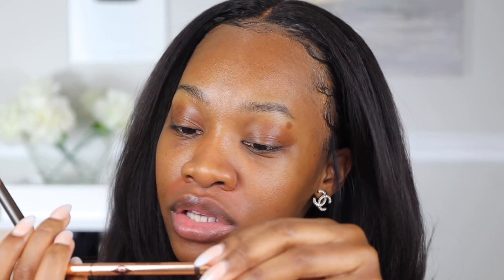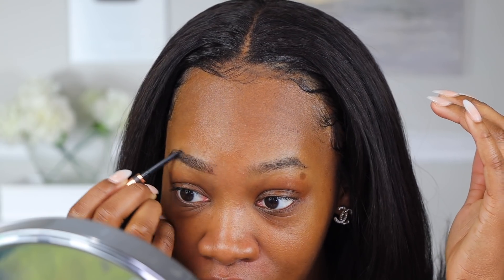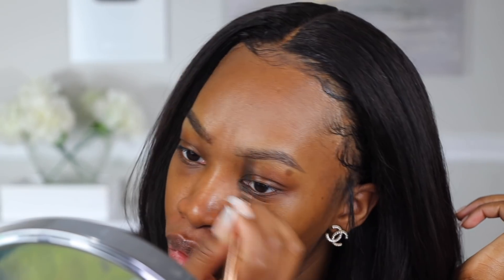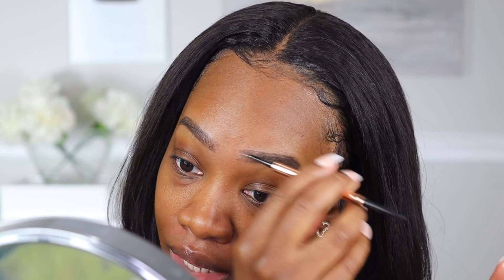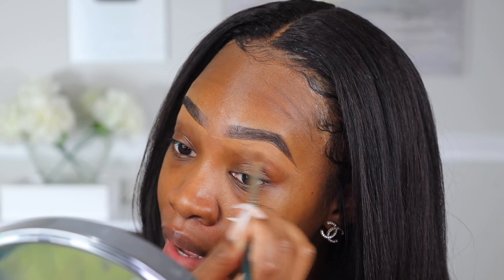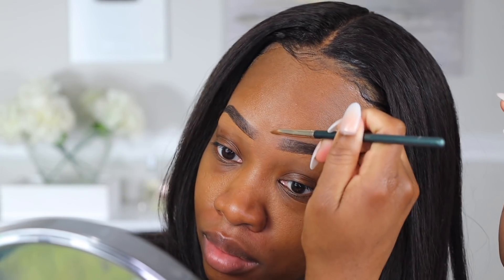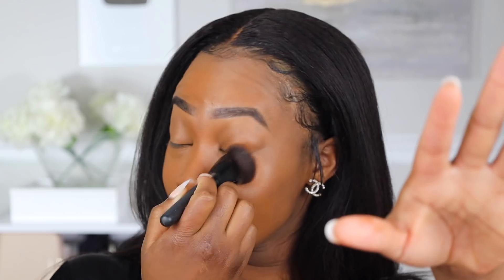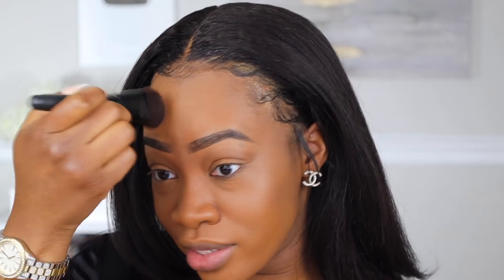KVD Good Apple Foundation Balm REVIEW + More New Makeup! | Maya Galore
This tutorial almost went left. I'm just saying lol. But it turned out okay! lol Hope you enjoy babe!

-Maya xoxo

*PRODUCTS USED*

BROWS: Charlotte Tilbury Brow Cheat (Natural Black)
PRIMER: Milk Hydro Grip Primer
FOUNDATION: KVD Good Apple Skin Perfecting Foundation Balm (Tan 074)
CONCEALER: The Ordinary Concealer
HIGHLIGHT: Revolution Pro Supreme Highlighter
POWDER: Tatcha The Silk Powder
EYES: BH Cosmetics Flower Power Eyeshadow Palette
LINER: Kiko Milano Black Liquid Liner
BLUSH: BH Cosmetics Flower Power Blush Palette
LIPS: OFRA Chestnut Liner + Nabla Cosmetics Cupids Arrow Stylo (Arrow #1)
SPRAY: Urban Decay All Nighter Setting Spray

Sigma: GALORE
Coloured Raine: MAYAGALORE
Morphe: GLAMFAM476
Colourpop: 5MAYAGALORE
OFRA: GALORE

*FAQS*
Age: 31 years young
City: St. Louis, MO (moving to Atlanta soon)
College: Spelman College (Class of 2012)
Camera: Canon EOS R (Sit-Down Videos) + Sony ZV-1 (Vlogging)
Editing Software: Final Cut Pro X for MacBook